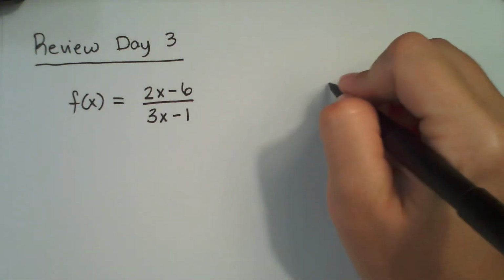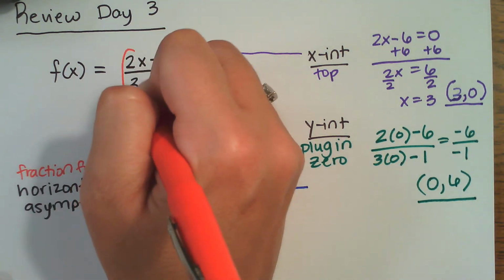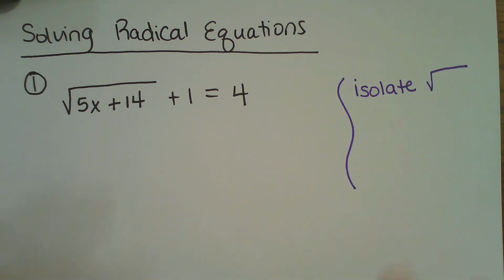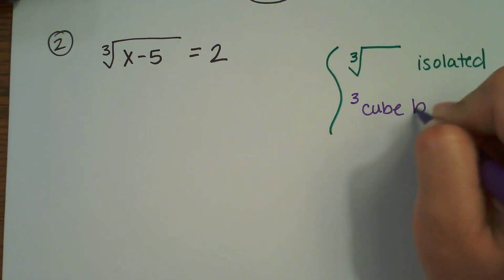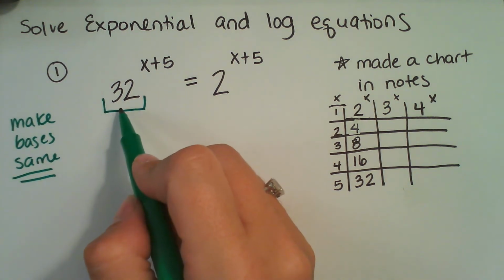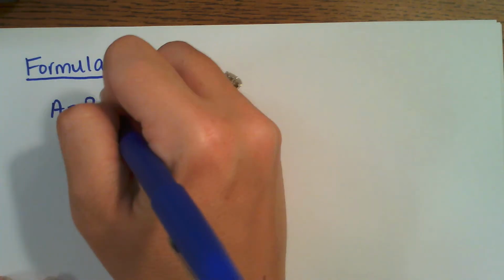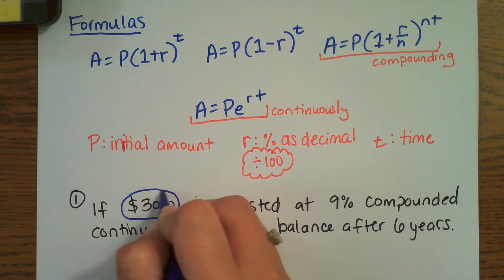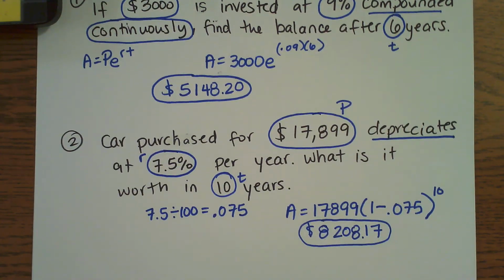Day 3 Final Exam Review